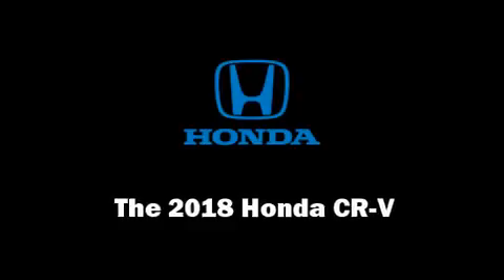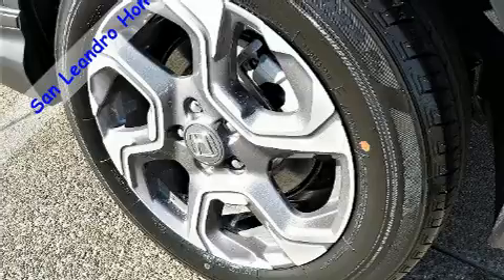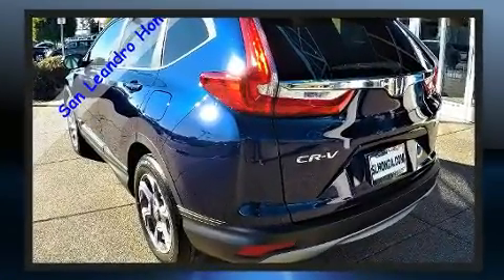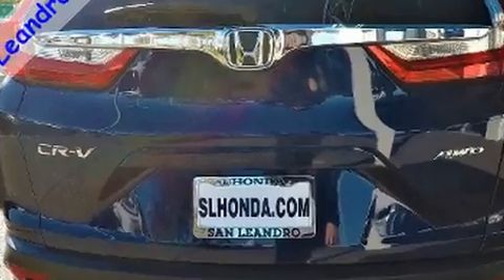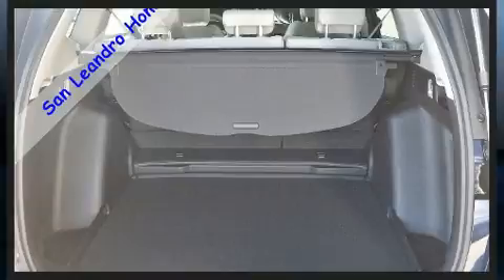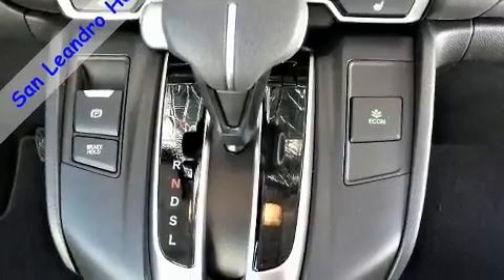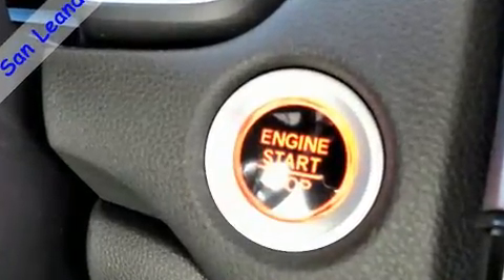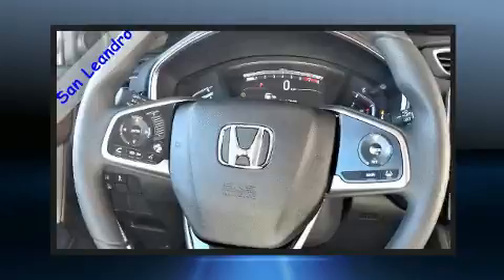2018 Honda CR-V EX AWD in San Leandro, CA 94577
Load your family into the 2018 Honda CR-V. Smooth gearshifts are achieved thanks to the efficient 4 cylinder engine, and for added security, dynamic Stability Control supplements the drivetrain. A turbocharger is also included as an economical means of increasing performance. All of the premium features expected of a Honda are offered, including: speed sensitive wipers, heated seats, front fog lights, turn signal indicator mirrors, lane departure warning, blind spot sensor, and remote keyless entry. For drivers who enjoy the natural environment, a power moon roof allows an infusion of fresh air. Audio features include an AM/FM radio, steering wheel mounted audio controls, and 6 well positioned speakers. Safety equipment has been integrated throughout, including: head curtain airbags, front side impact airbags, traction control, brake assist, ignition disabling, and 4 wheel disc brakes with ABS. When road conditions become unpredictable, rely on all wheel drive to maintain outstanding control. Our aim is to provide our customers with the best prices and service at all times. Stop by our dealership or give us a call for more information.